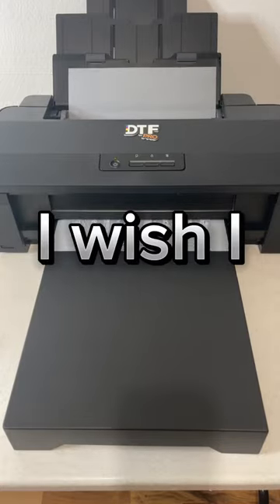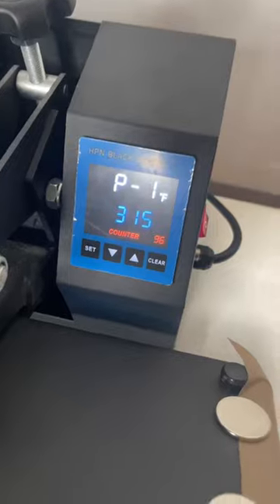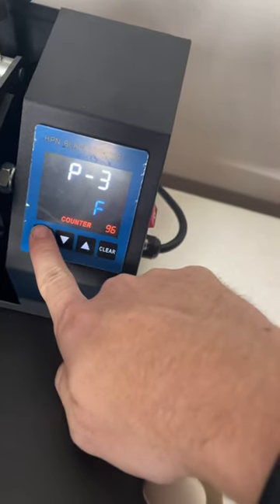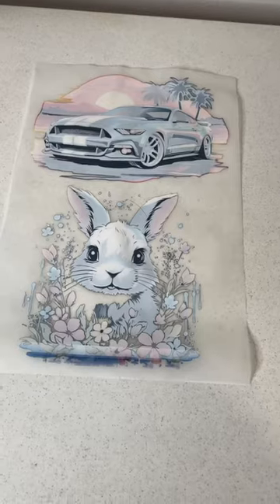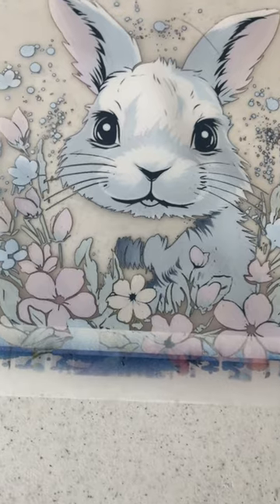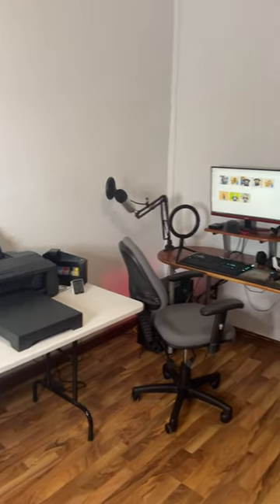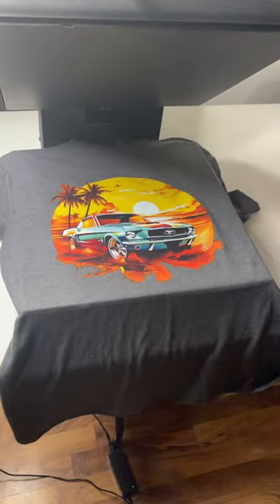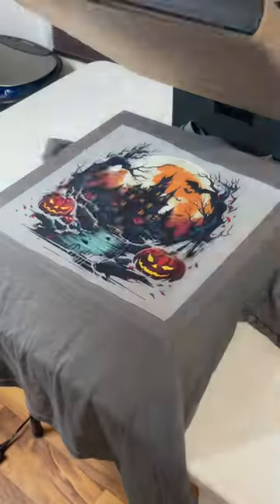5 Things I wish I Knew Before I Started Using DTF Transfers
🔥 Dive into the world of DTF transfers with these crucial insights! Learn from my experience and avoid common pitfalls:

1️⃣ Skip the Parchment Paper!!!

2️⃣ Perfect Print Margins: Ensure a smooth process by leaving a .5 inch to an inch margin when printing your designs.

3️⃣ Temperature & Pressure Precision: Get the best outcome by nailing down the right settings on your heat press.

4️⃣ Adhesive Powder Caution: Learn why using a heat gun or the press itself isn't the way to melt the adhesive powder.

5️⃣ Organized Workspace: Create a dedicated area for your DTF projects and give yourself ample room to work comfortably.

Master these tips and elevate your DTF transfer game! Happy crafting! 🎨👕